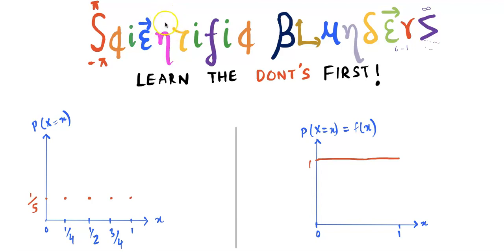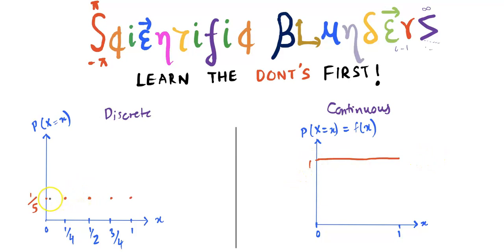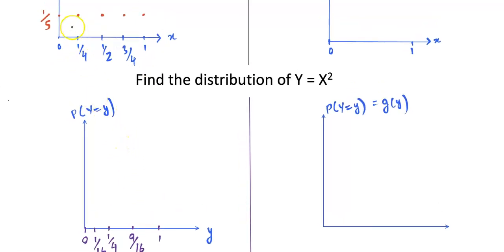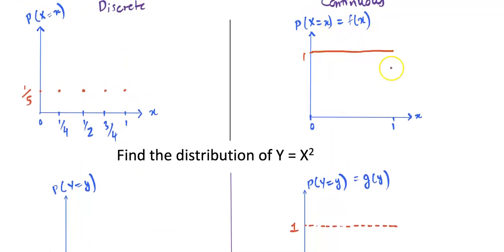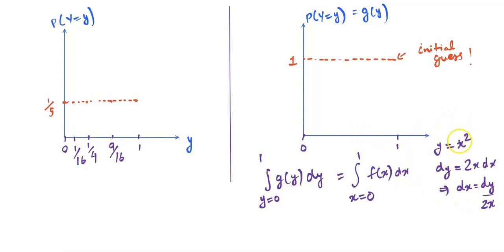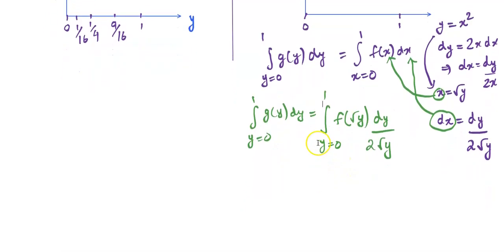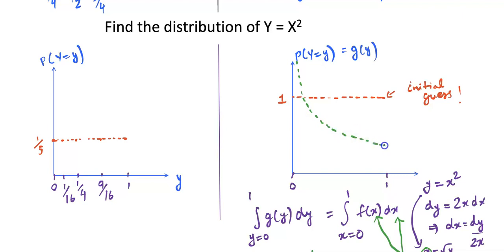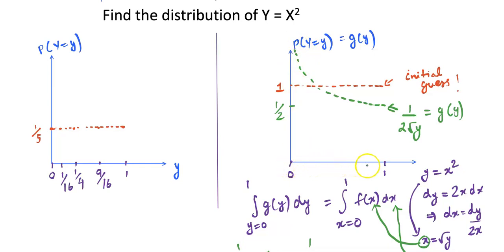#17 Discrete vs Continuous distributions | Probability and Statistics | Scientific Blunders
Probability and statistics have profound practical importance in various fields such as finance, risk management, healthcare, and machine learning. Probability helps quantify uncertainty, aiding decision-makers in making informed choices by assessing risks and predicting outcomes. They also form the foundation for machine and deep learning algorithms, facilitating pattern recognition, predictions, and data-driven decision-making.

This video highlights a subtle difference between discrete and continuous probability distributions in the way they change when the random variable is squared.

Timestamps:
0:00 Introduction
0:30 Defining discrete distribution
1:30 Defining continuous distribution
3:00 Squaring discrete random variable
5:00 Squaring continuous random variable
12:30 Analyzing the difference